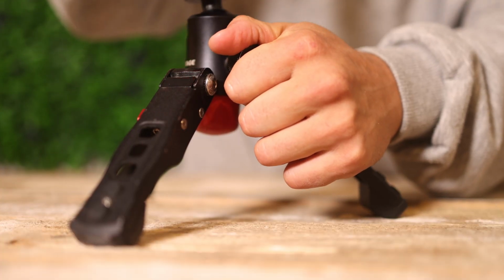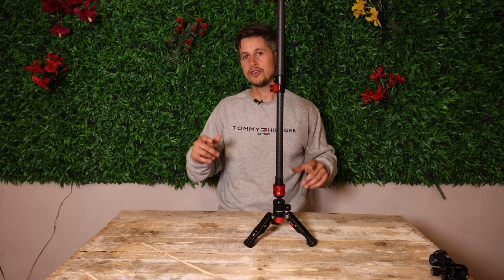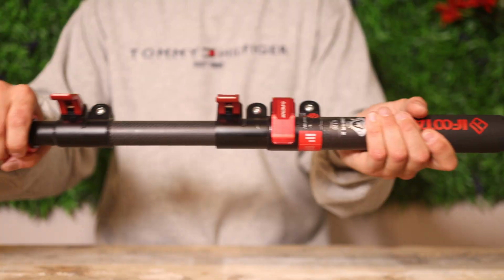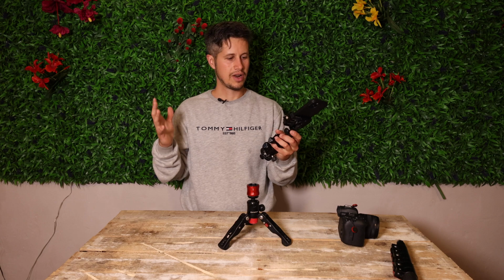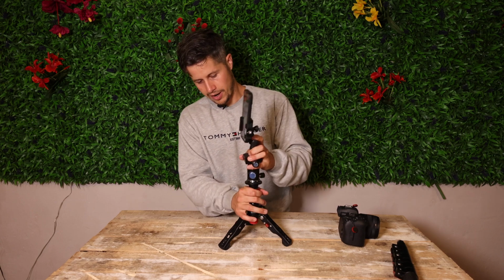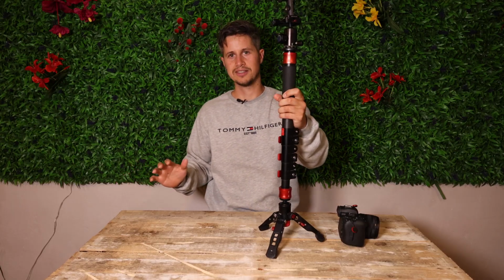I have been using this monopod for years! most stable mini tripod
••• LINKS 💻 •••

👉🏼 Monopod

👉🏼 Mini-Tripod stand alone

••• SOCIAL MEDIA 📱 •••

••• MUSIC •••

••• short description ✅ •••

Hello everyone and welcome to review about the monopod I’ve been using for years now. It includes a solid mini tripod, which you can purchase as a stand alone.

✅ solid build quality
✅ works as a mini tripod
✅ ball head included

Be curious.

Daniel

+++ INDEX +++

N/A